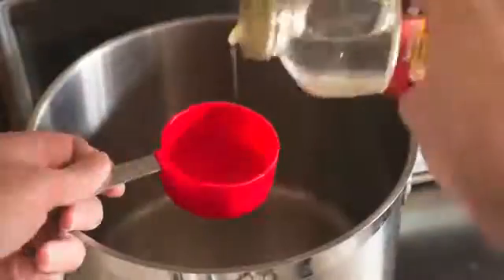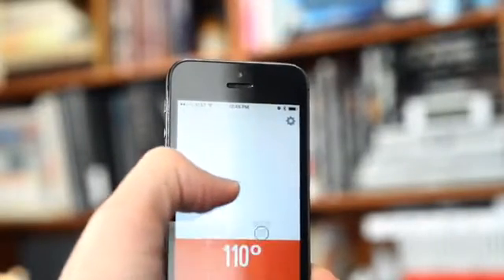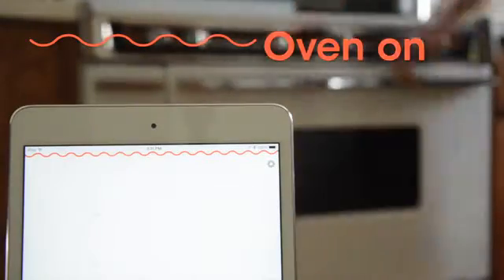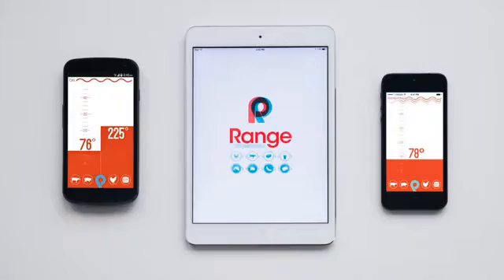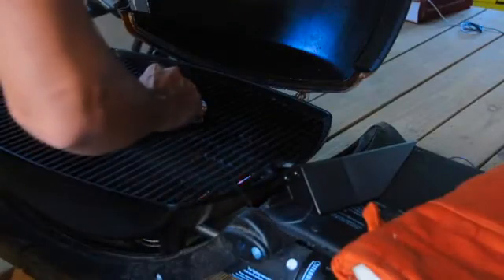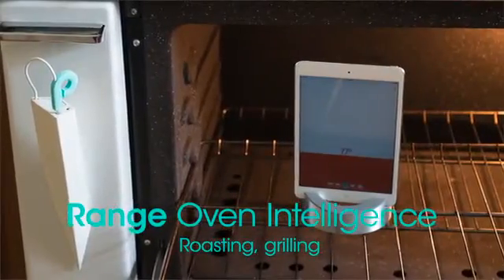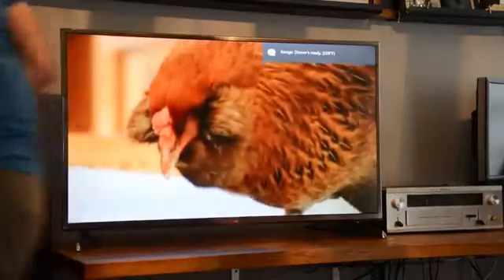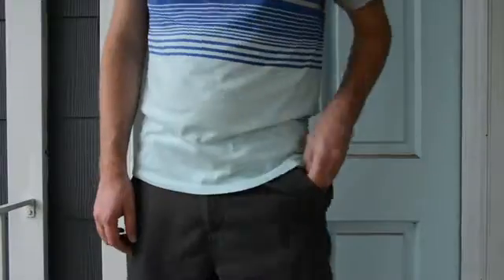Supermechanical Range Oven/Grill Intelligence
Range oven intelligence that uses the AllJoyn protocol to share temperature or oven status with iPhone, Android device, Pebble or LG's smart TVs.